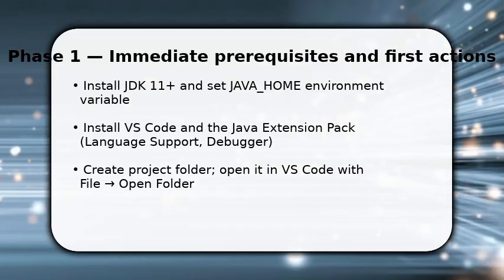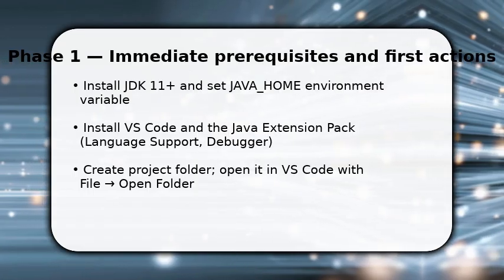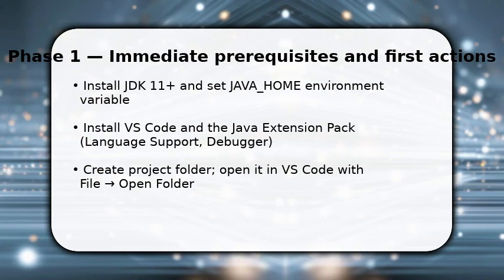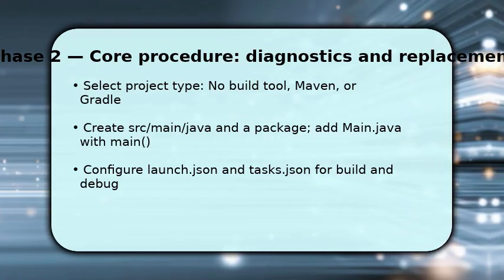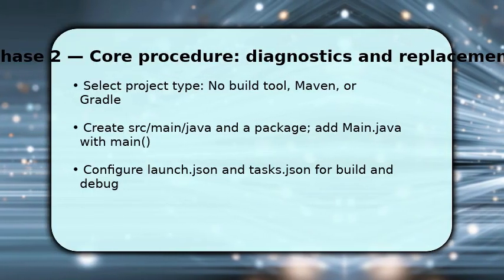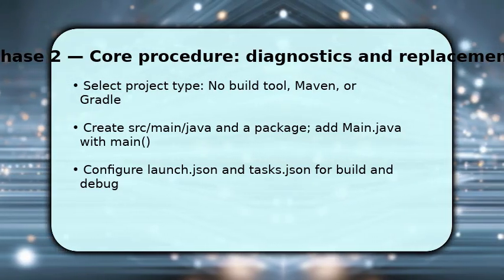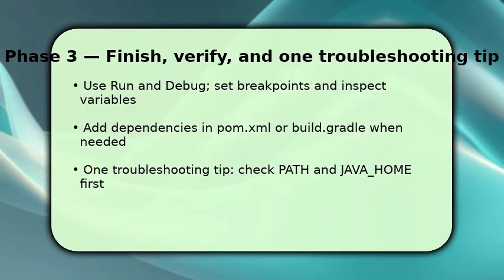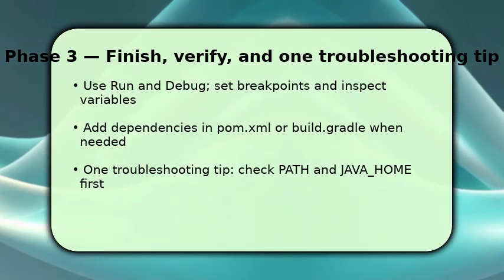How to Create Project in Visual Studio Code Java (full Guide)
How to Create Project in Visual Studio Code Java (full Guide) | 🔒 Surfshark VPN Deal — Stay private and secure. $1.99/mo + 3 Months Free ▸

Dive into the world of Java development within Visual Studio Code. This comprehensive guide walks you through every step to create a new project, from setting up your environment with necessary extensions and configurations to writing initial code snippets for common tasks.

Visual Studio Code, Java Development Environment (IDE),